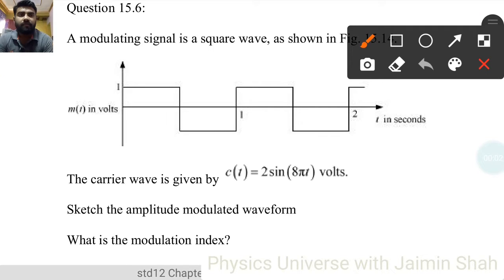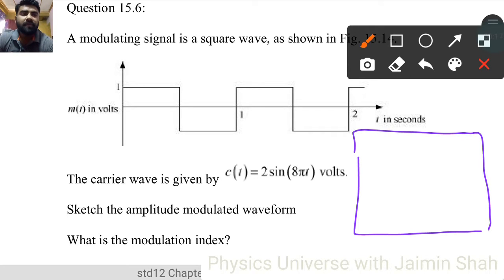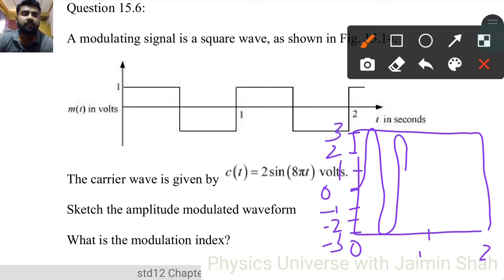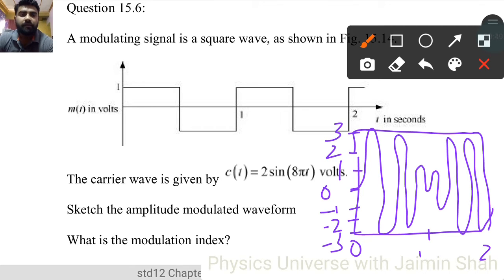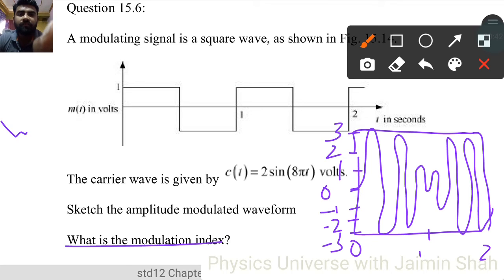NCERT Physics class 12 chapter 15 EXERCISE 15.6